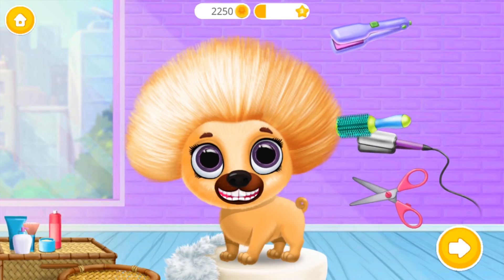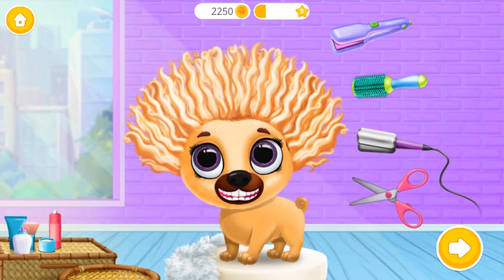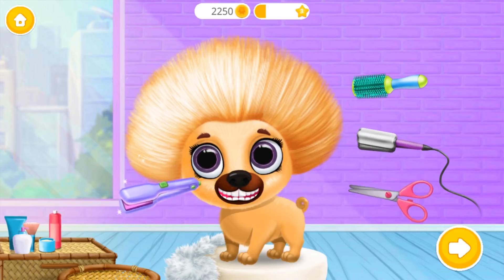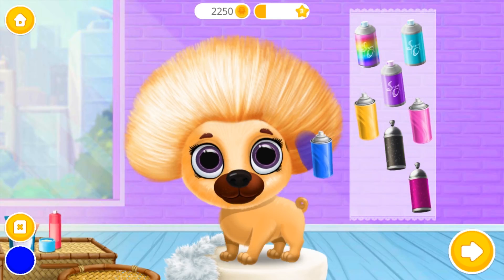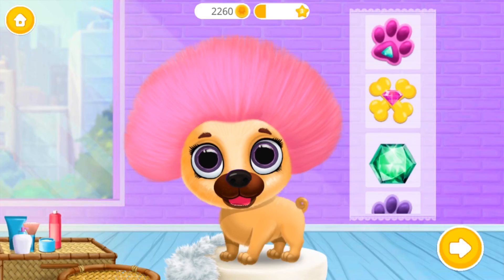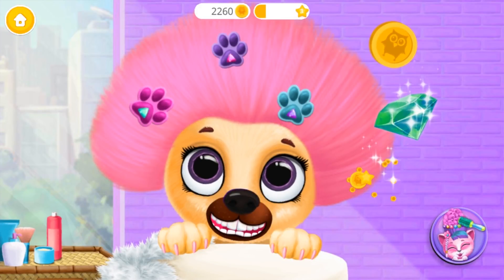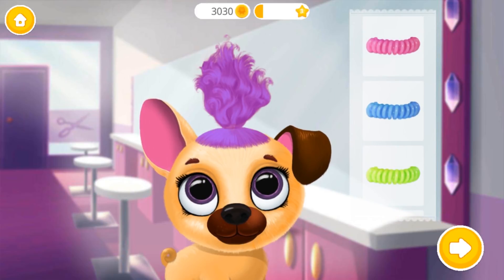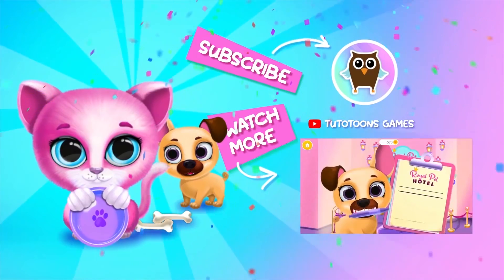Puppy Fifi's New Hairstyle 🐾 Kiki & Fifi Pet Beauty Salon 🐶 TutoTOONS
Enter KikiFifiPetBeautySalon The cutest little puppy Fifi wants a new hairstyle! 🎁 Let's cut, color and style her hair in Kiki & Fifi Pet Beauty Salon! 🎉 ▼ Download kids game for free! ▼

Play pet beauty salon games and have fun! Create crazy hairstyles for pink kitty Kiki and little
puppy Fifi. Dress up in super cute outfits, do manicure, decorate nails and paint Kiki and Fifi&#39;s
faces.
Join the best pet friends Kiki and Fifi in their new pet beauty salon adventures! Wave, curl,
straighten and cut their hair. Add hair accessories and create the best hairstyles ever. Decorate pet
nails and do the cutest pet manicure. Become a makeup expert and draw Kiki and Fifi&#39;s faces.
Design your own pet dresses, skirts, blouses, accessories and dress up your cute little pet friends.

Kiki &amp; Fifi Pet Beauty Salon best games for kids:
· Run a pet beauty salon and play with cute pet friends Kiki and Fifi!
· Wash, cut, straighten, curl, dye, comb and style hair!
· Mix and match different hairdos for crazy kitty and puppy hairstyles!
· Create the best nail design and do a lovely pet manicure!
· Paint Kiki and Fifi&#39;s faces and do a super cool makeup!
· Design and color sunglasses, bows and dresses for pink kitten Kiki!
· Make new skirts, blouses and crowns for sweet puppy Fifi!
· Use as many hair, nail and outfit accessories as you wish!
· Feed little pet friends cat and dog when they are hungry!
· Create new kitty and puppy style every day and collect gifts!

Discover more fun with TutoTOONS games for kids!